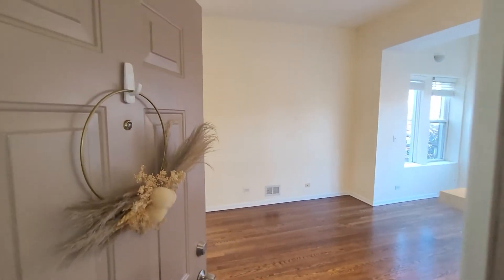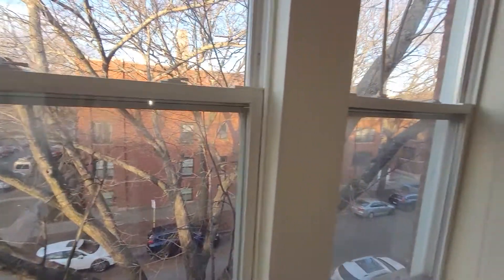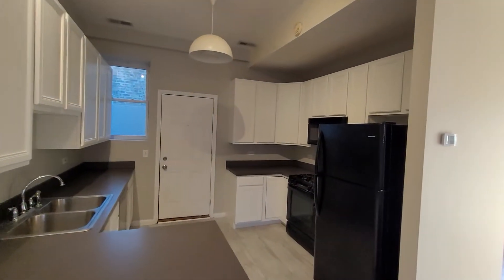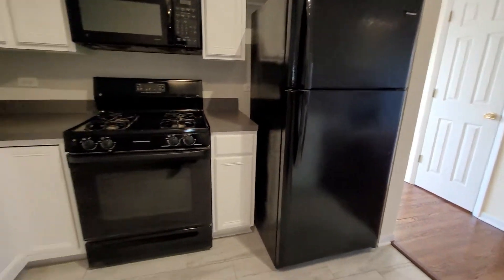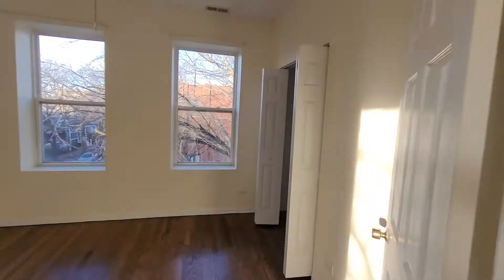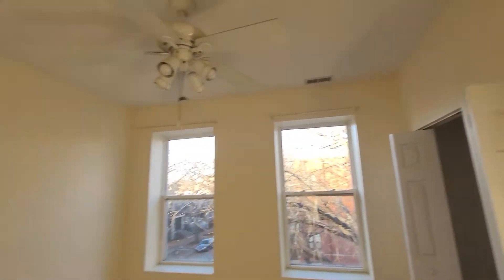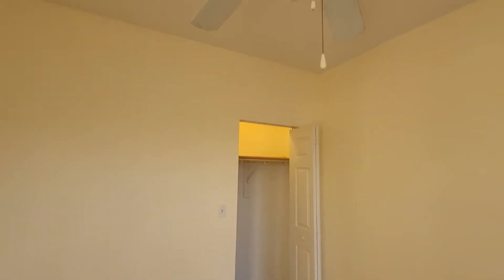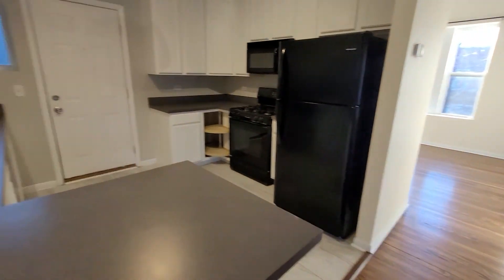2457 W Leland